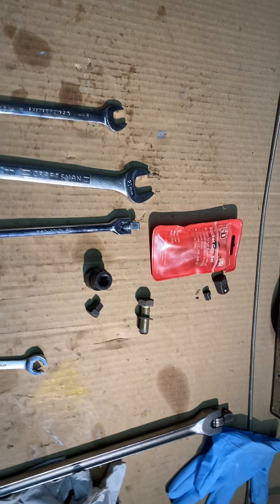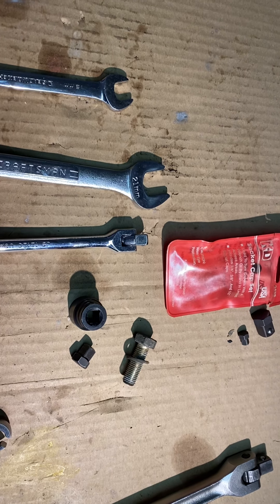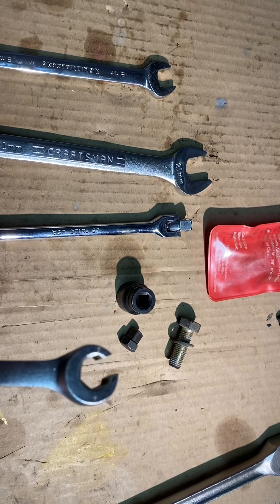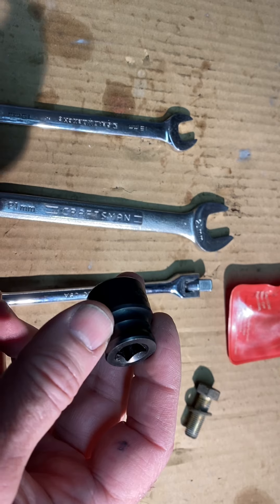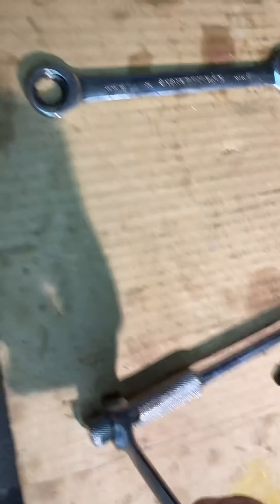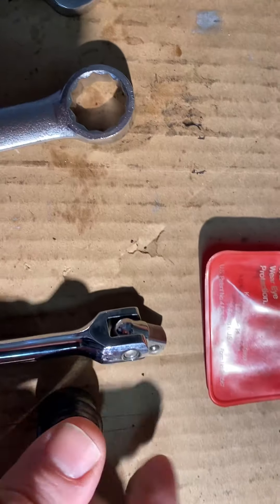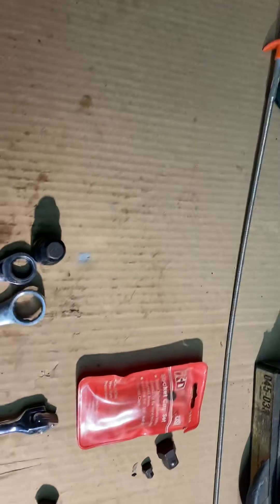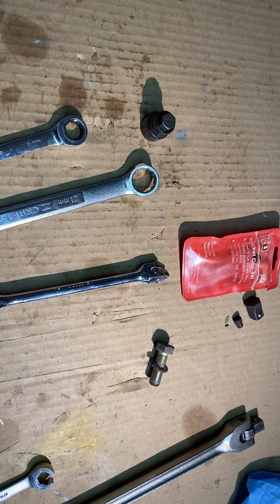Porsche 911sc rear brake caliper removal tips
Quick removal tips of rear caliper to help save you time￼